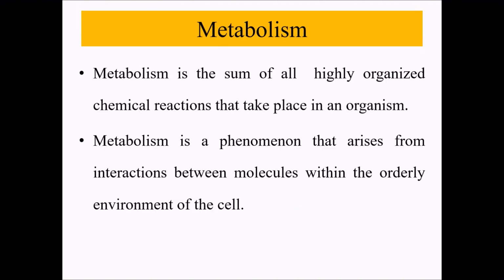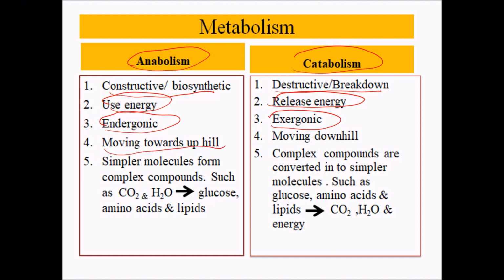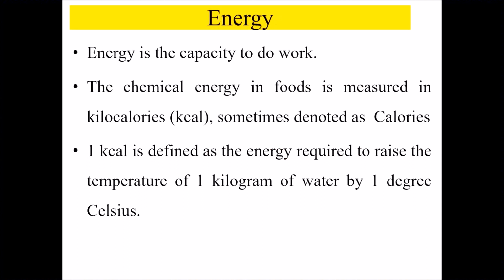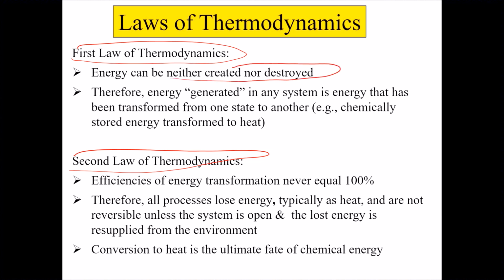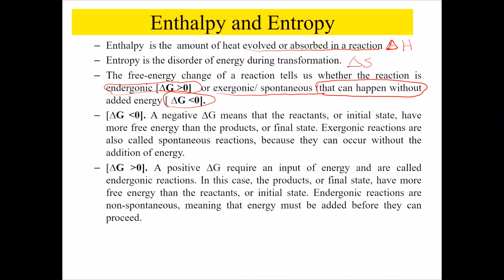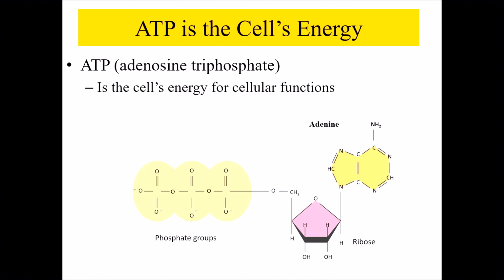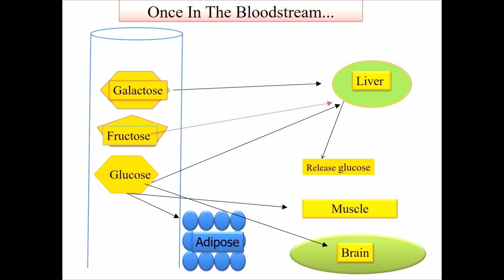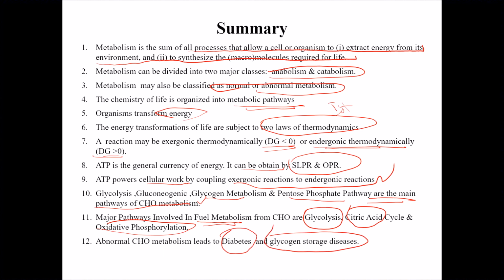Overview of Energy Metabolism,Gibbs free Energy, Enthalpy, Entropy,CHO & Energy Metabolism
This is the Overview of Energy Metabolism,Gibbs free Energy, Enthalpy, Entropy,and introduction to Carbohydrate Metabolism Pathways.